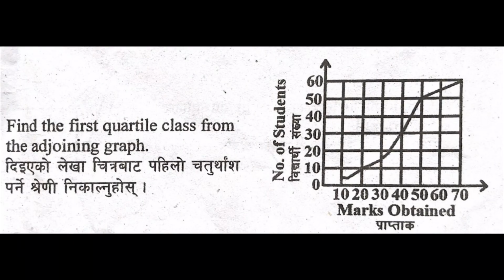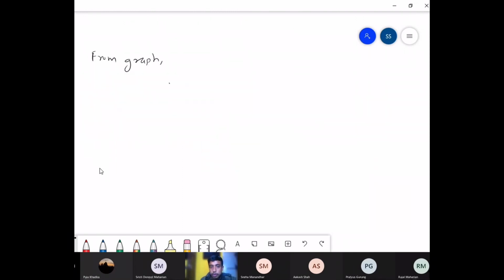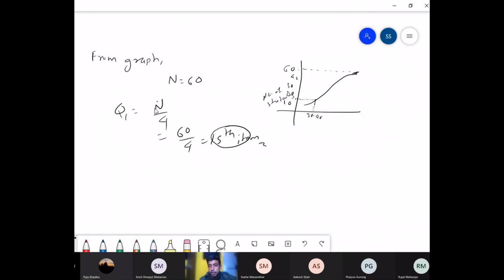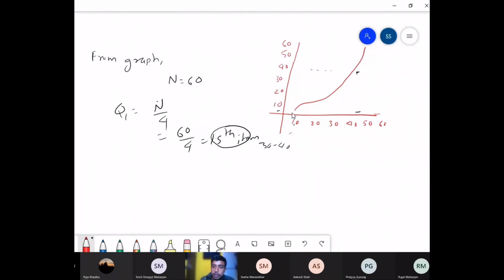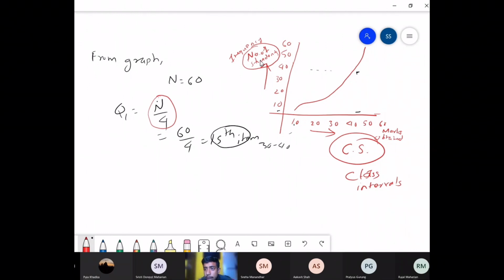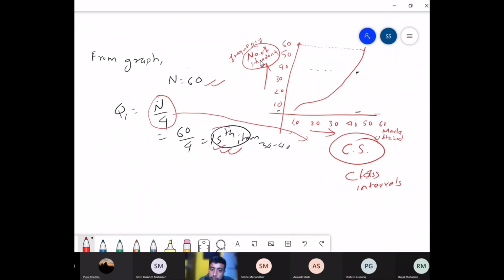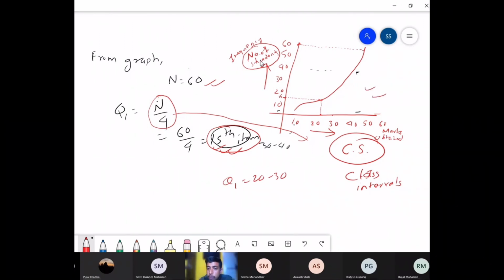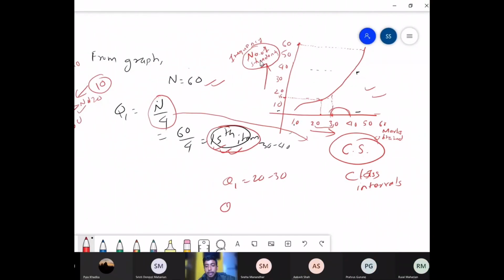How to find Quartiles from Graph(OGIVE)?